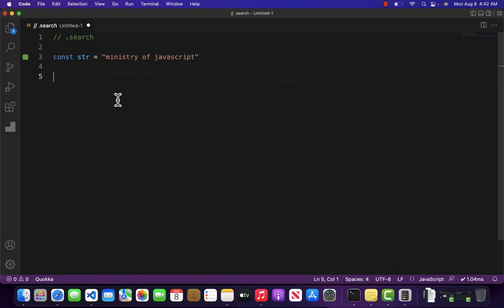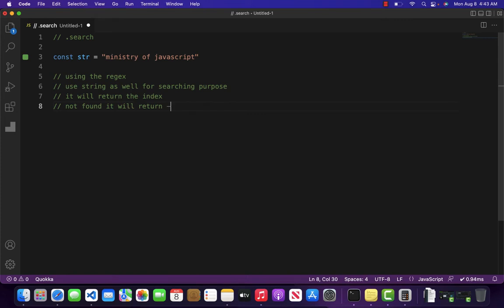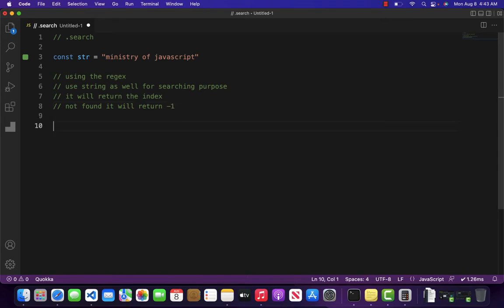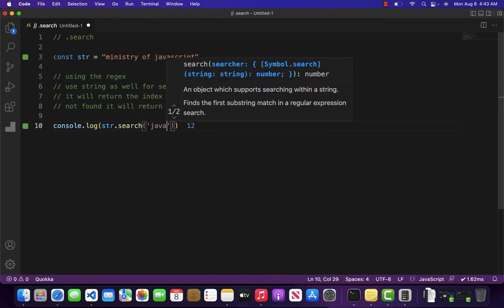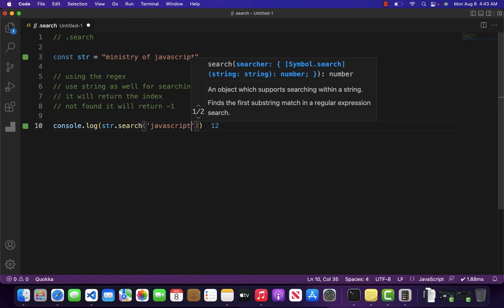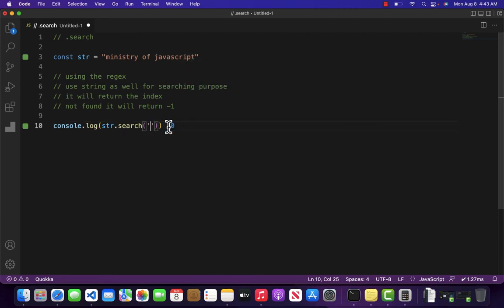JavaScript String - search()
In this video we will learn that what is .search() method of string, and how can we use it in JavaScript.